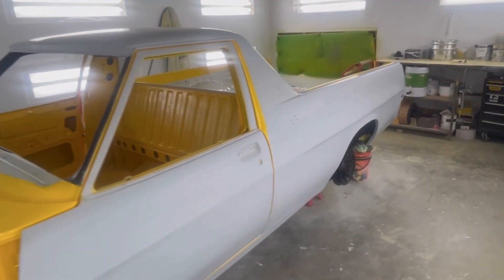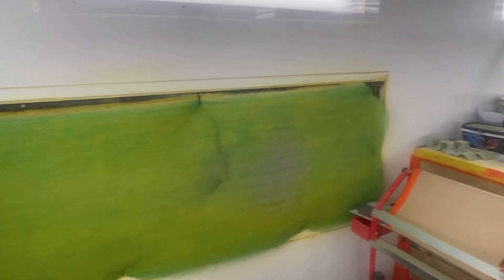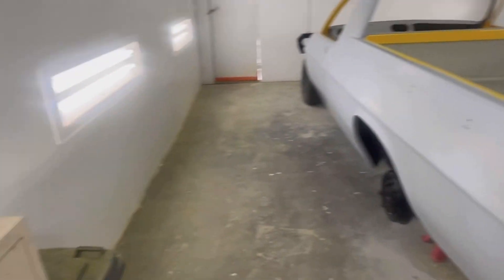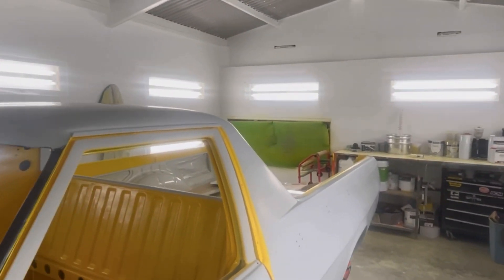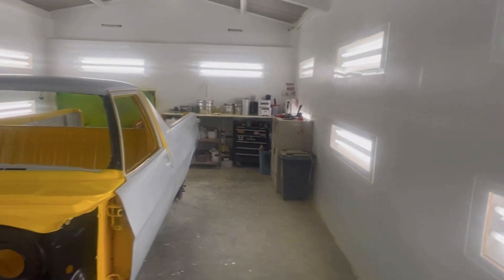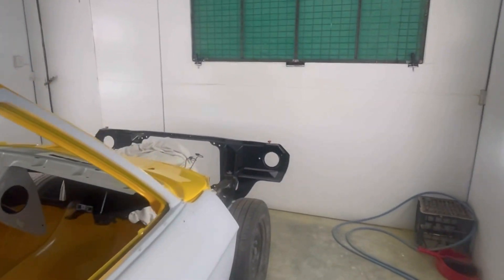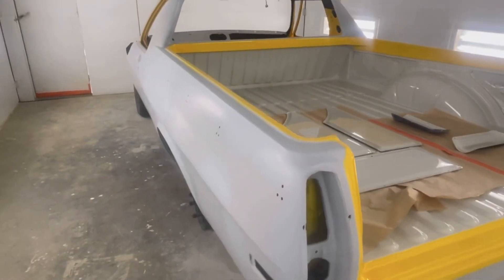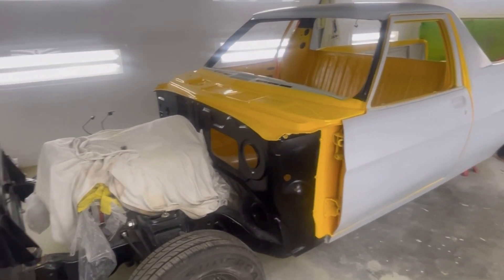Homemade spray booth walk around + build photos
Just a short walk around of my homemade spray booth and some photos of when I built it.

Cheers KC 🇦🇺